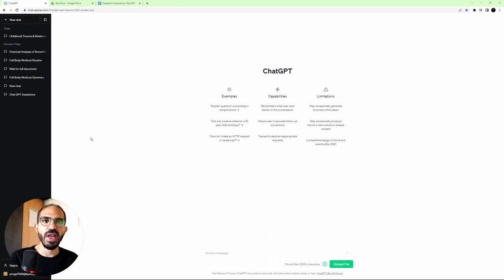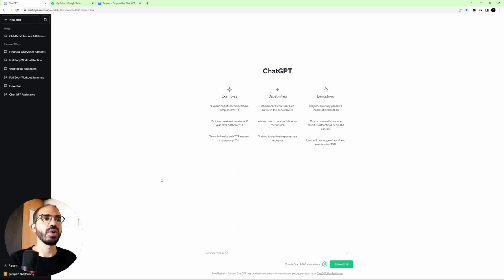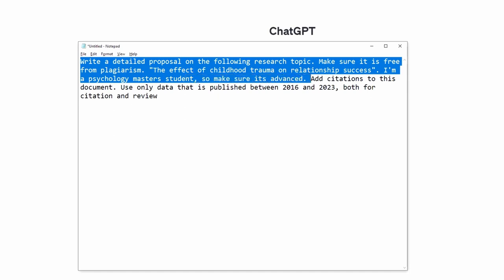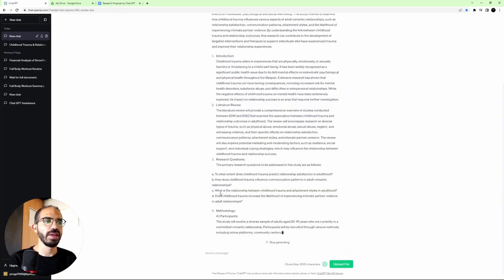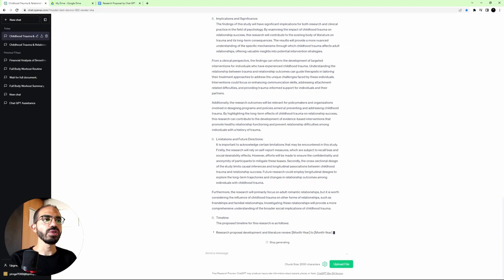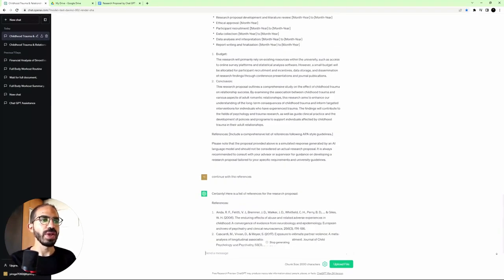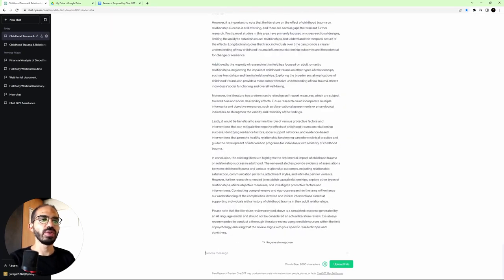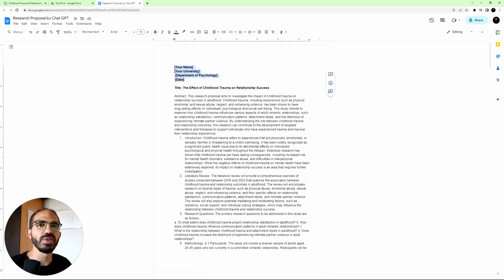How To Use ChatGPT For Research Proposal Success: A Step-by-Step Guide